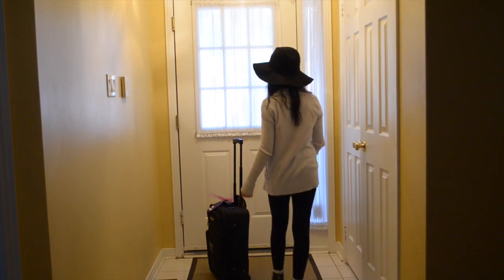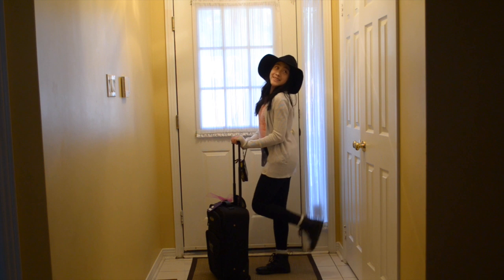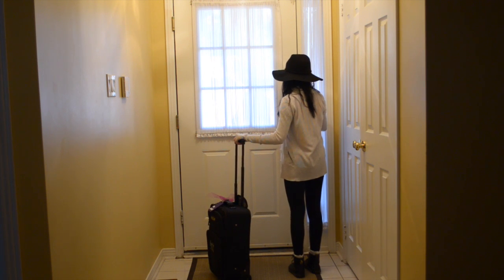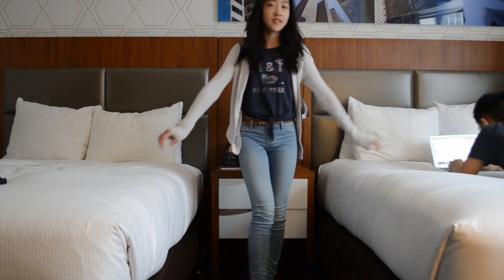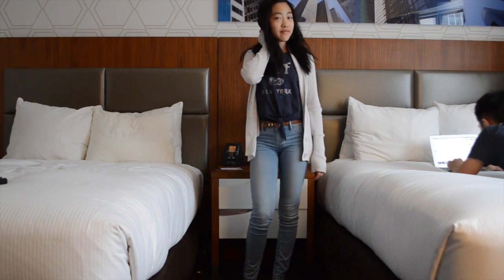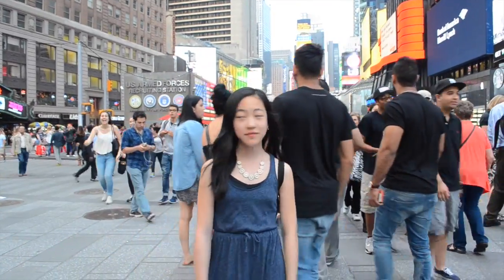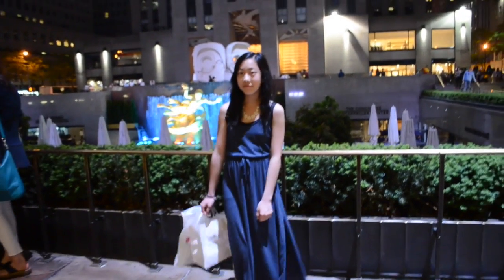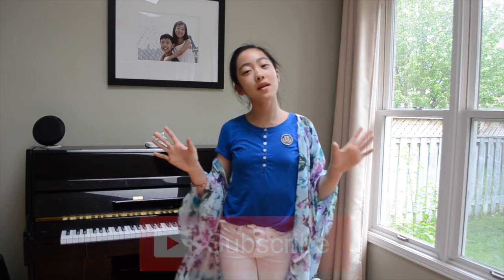NYC outfits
I went to New York about a month ago and I wanted to show you guys some of my outfits that I decided to wear there. Hope you guys like it!

Don't forget to suggest some new video ideas in the comment section!